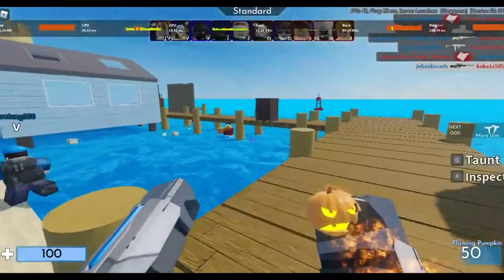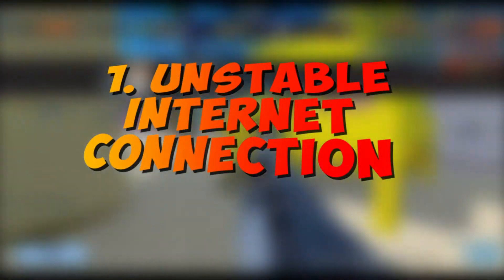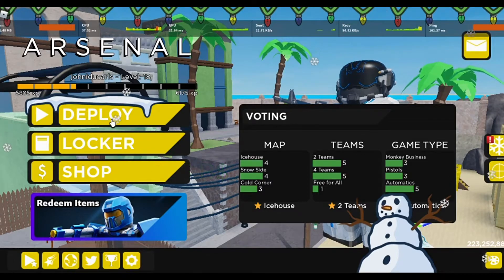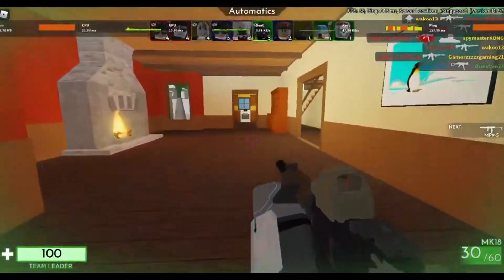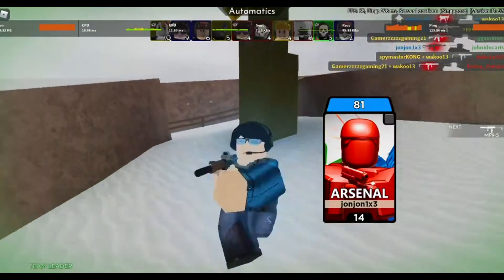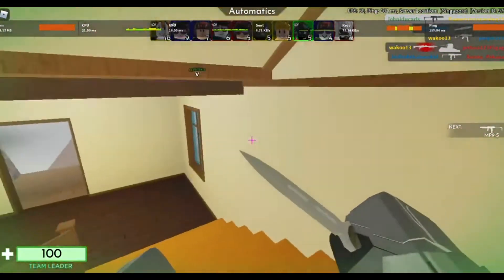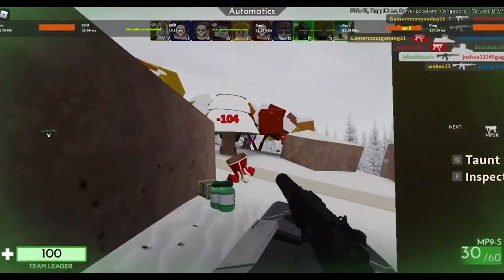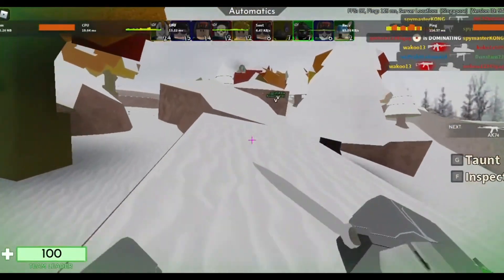HOW To FIX LAG in ROBLOX!